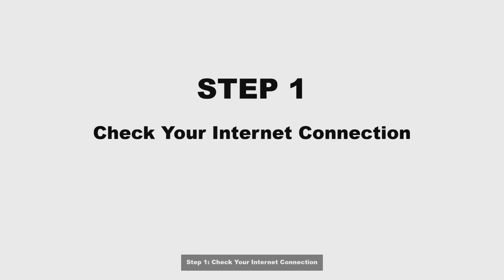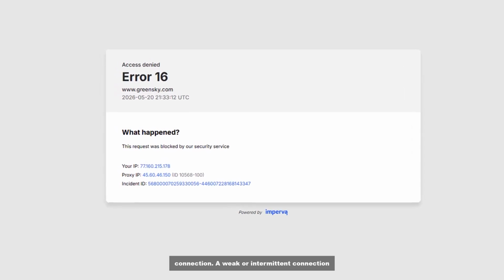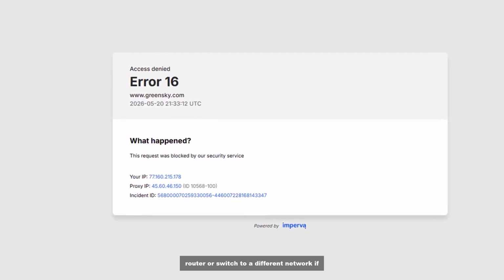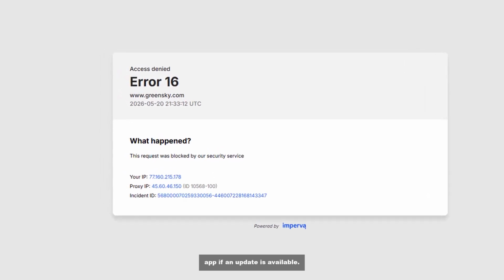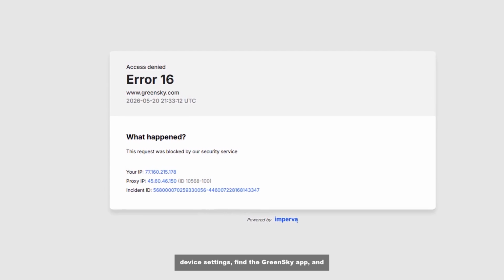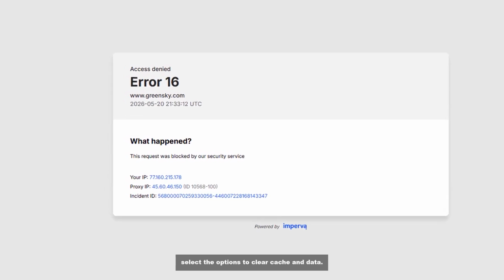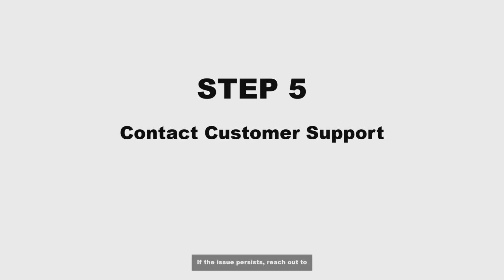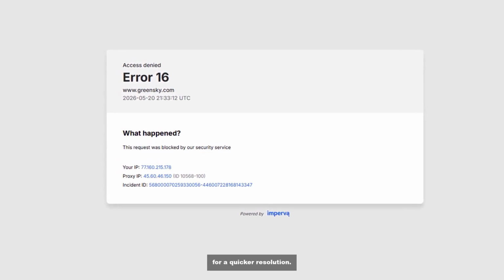How To Resolve Subscription Errors On GreenSky 2026 (FAST METHOD)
In this video, we will show you how to resolve subscription errors on GreenSky 2026 using a fast method. If you're facing issues with your GreenSky account, this guide will help you troubleshoot and fix them quickly.